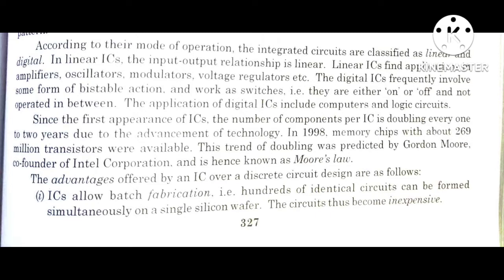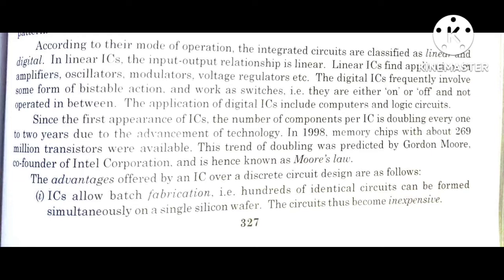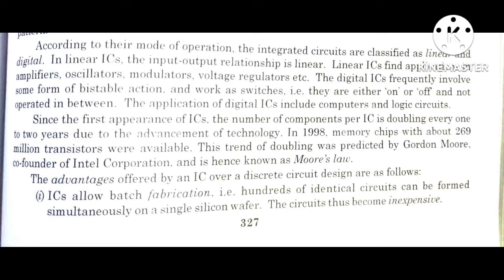14.1 Introduction | Integrated circuit & Opamp